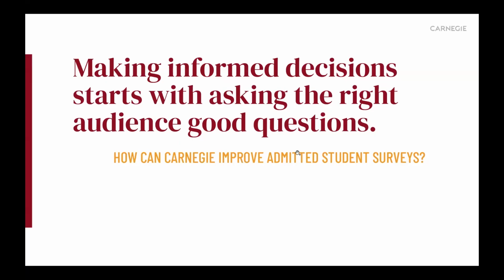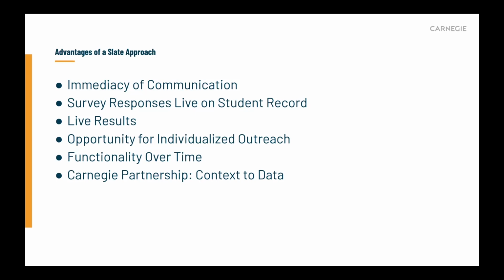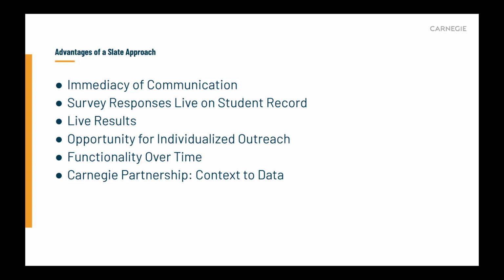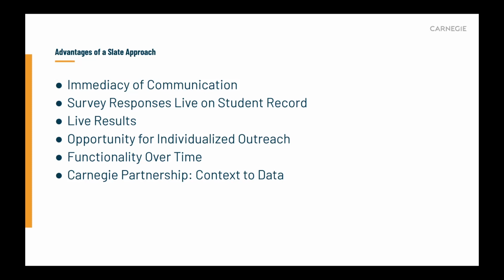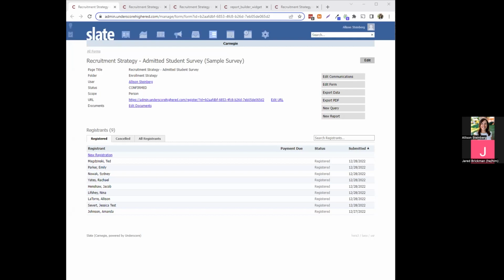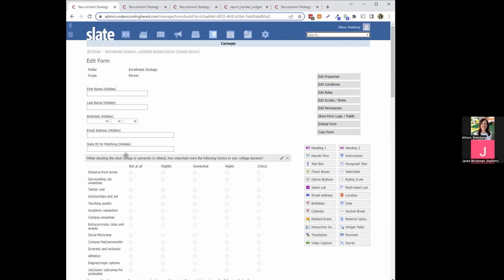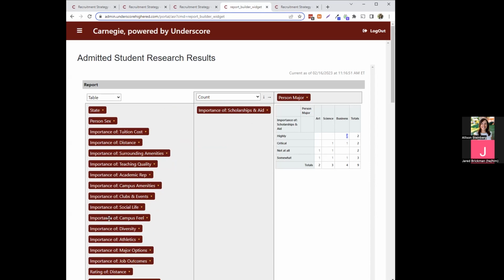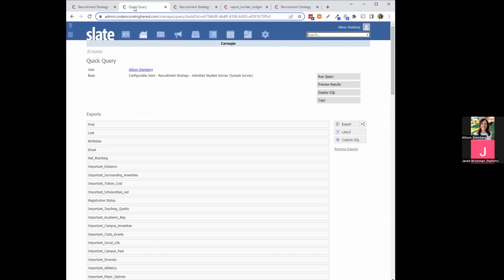Product Demo: Admitted Student Research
Learn how our Admitted Student Research (ASR) product can work for your institution. In this 12-minute demo we review how ASR integrates with your Slate instance. We walk through the:
+distribution of surveys
+viewing of survey responses
+filtering for questions
+viewing individual student responses which can help prevent melt